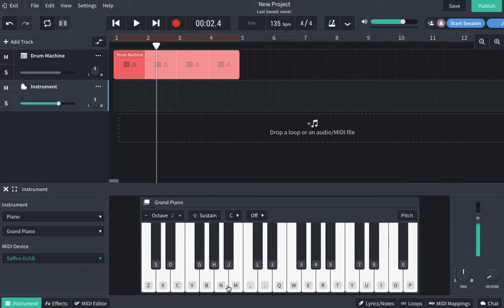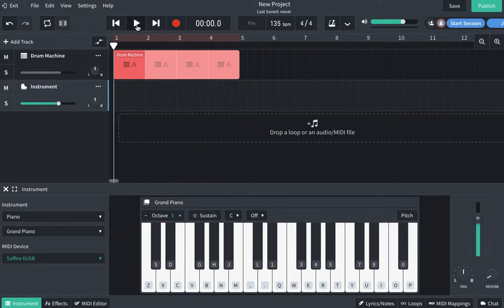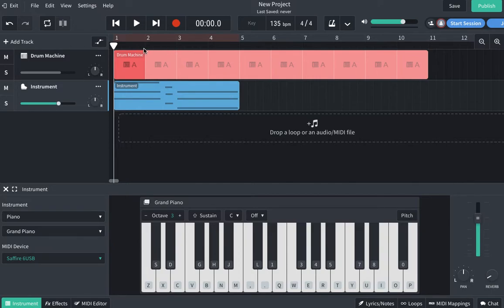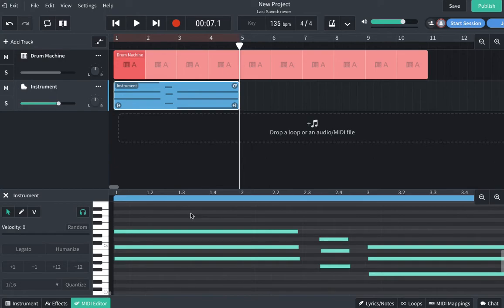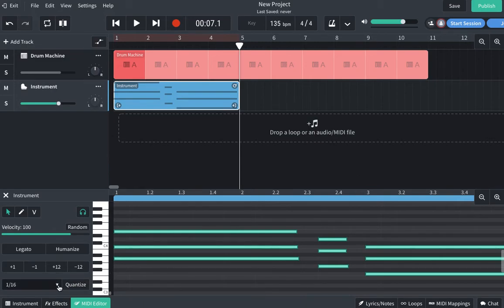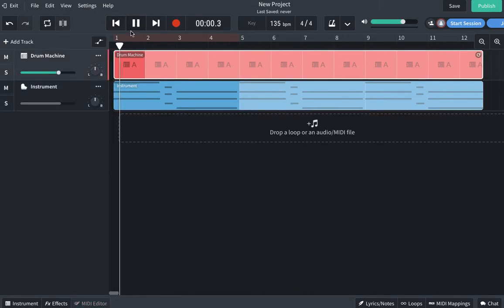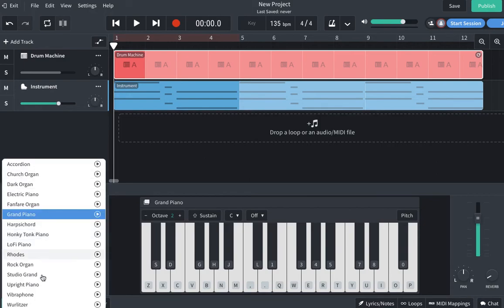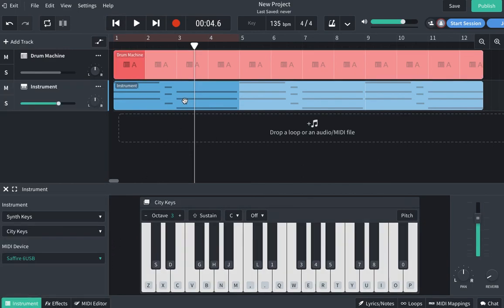Hip Hop Composition in Bandlab - 2 Adding Chords